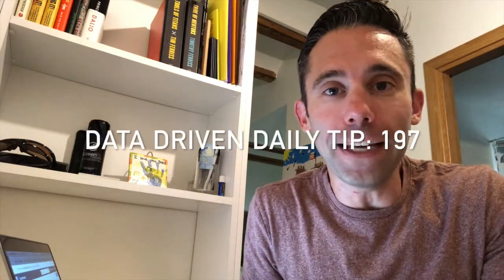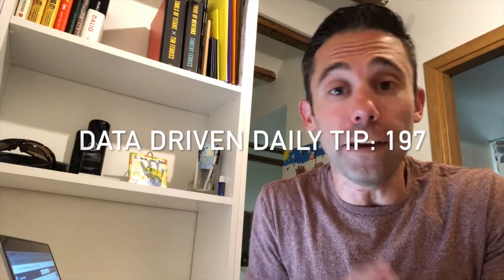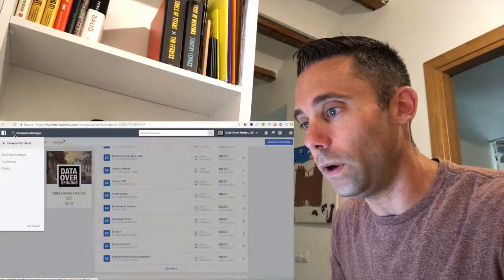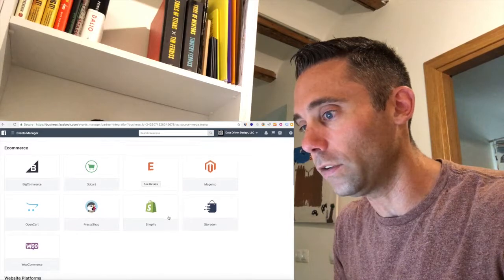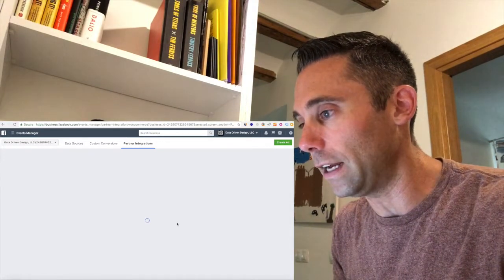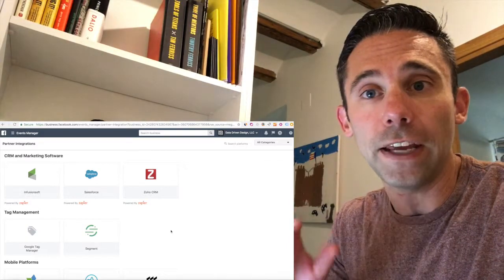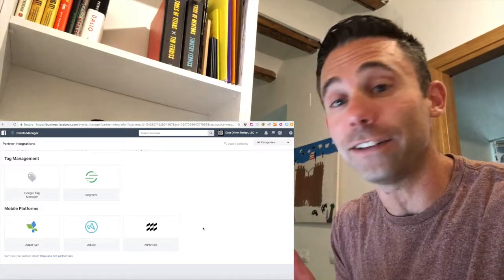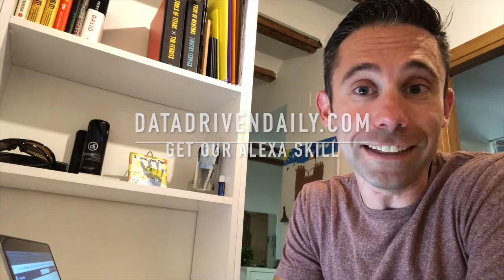What Are Facebook Ads Manager Partner Integrations? Data Driven Daily Tip 197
Attention Marketers: Does your web developer know about Facebook Partner Integrations? It's a tool within Facebook Business Manager that makes it super easy for the non-technical marketing person to easily integrate their website conversions, eCommerce or Lead Generation, or even custom events like button clicks and scroll-to-stops, modal window opens, etc. - and, perhaps the best, CRM lead generation integration, ALL BACK TO FACEBOOK ADS!

We're talking a three to five minute set-up process to get your Shopify Store, WordPress WooCommerce Store, even Magento, BigCommerce stores hooked up directly into your Facebook Ads reporting dashboard.

It even includes CRMs like InfusionSoft, SalesForce and Zoho, and of course, Google Tag Manager.

Not only does this allow you to SEE THE DATA that is most valuable to you, but it allows you to RUN future Facebook Ads that are optimized to the actions that you want.

Here is a video that explains it all.